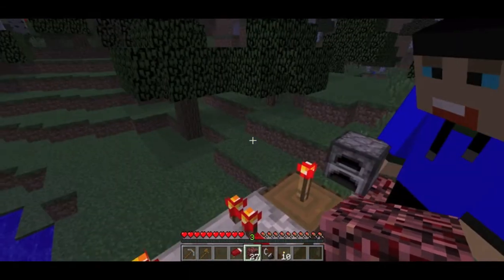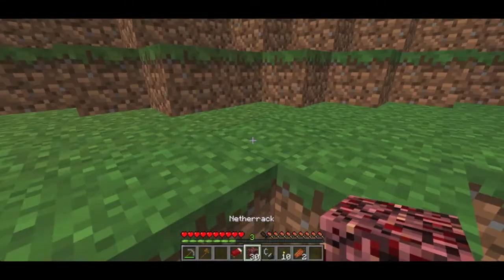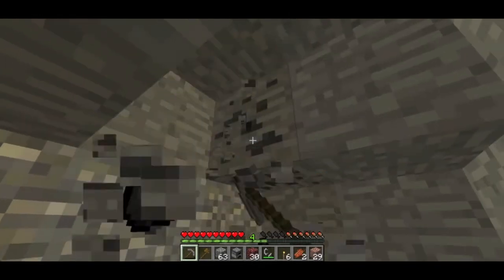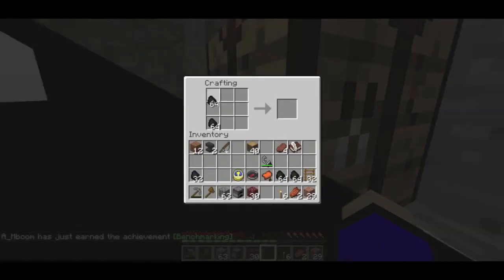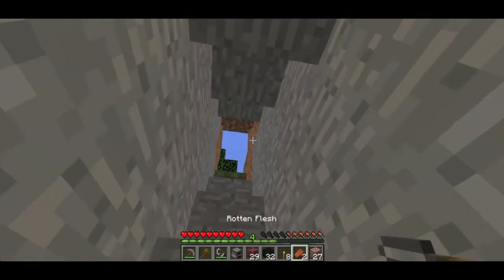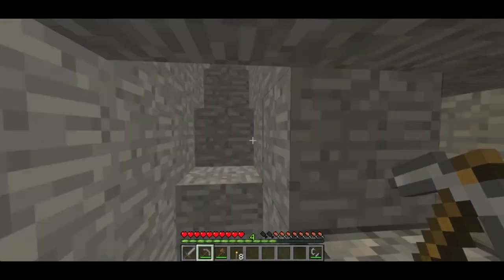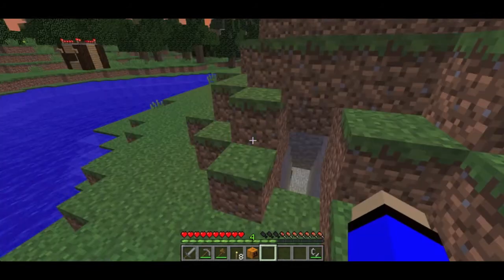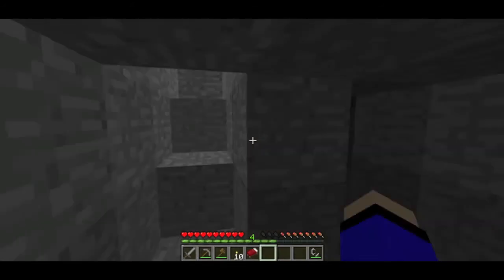Minecraft: The Rise Of Microsoft ep02: Building an underground camp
Sorry for lag, I was experimenting with qualities. The next episode will be the same

In this episode Sam and I build an underground camp for the night, but the next morning we find something even more unusual